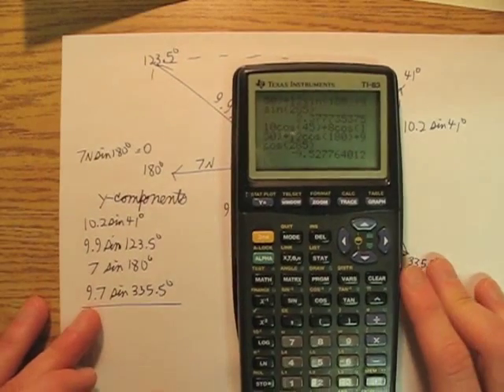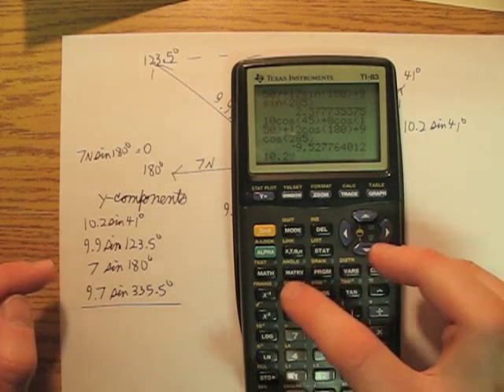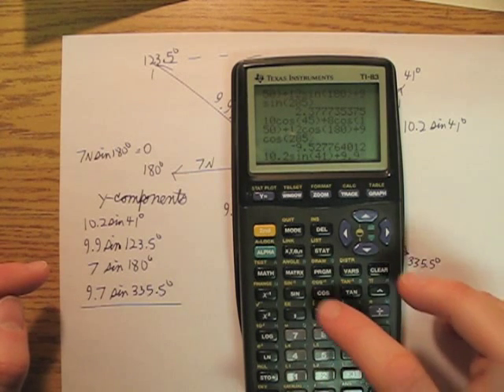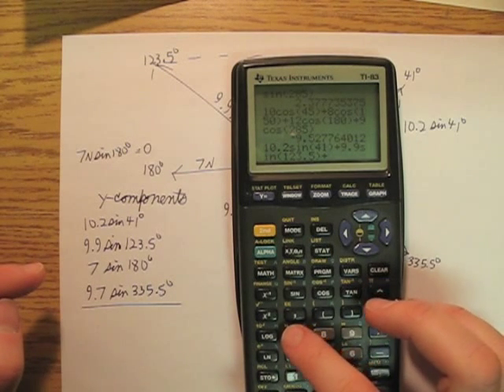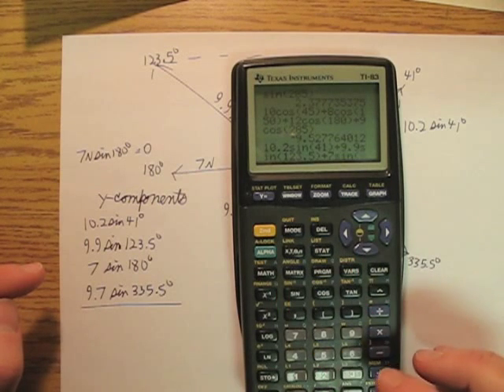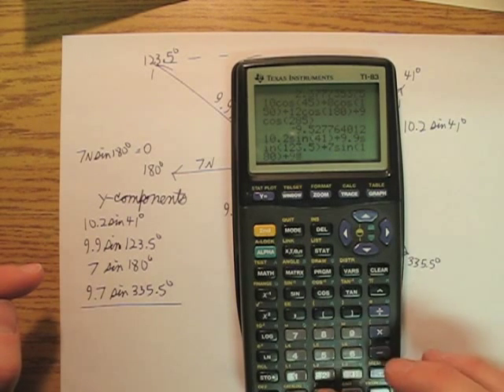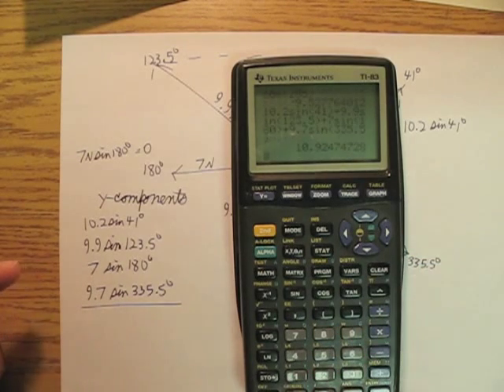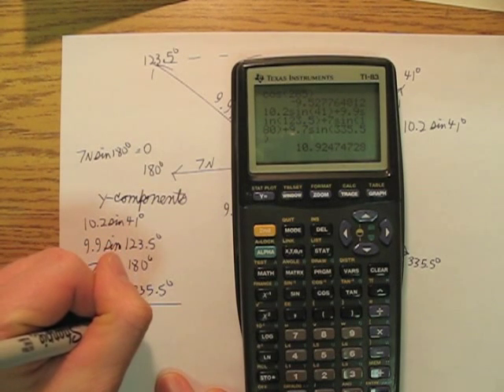BMAPhysics 4m Adding four vectors tip-to-tail using a protractor and a ruler.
Adding four vectors tip-to-tail using a protractor and a ruler.  And then solving the same problem using trigonometry and decomposing the vectors into their x and y components.